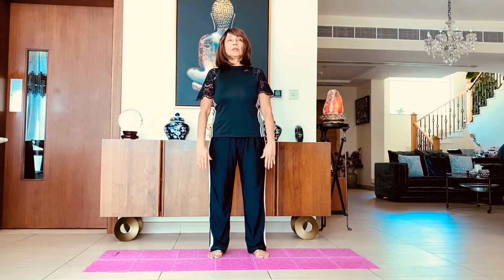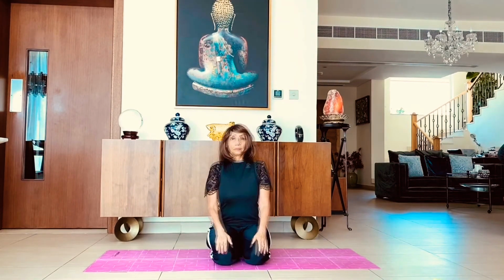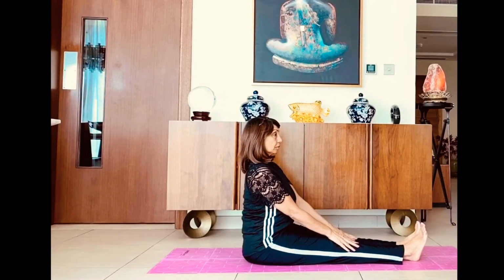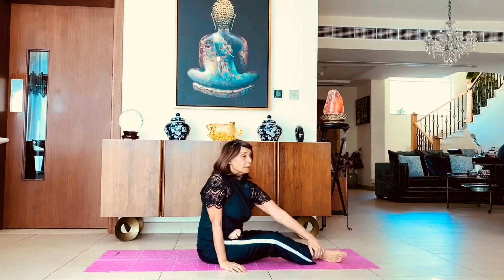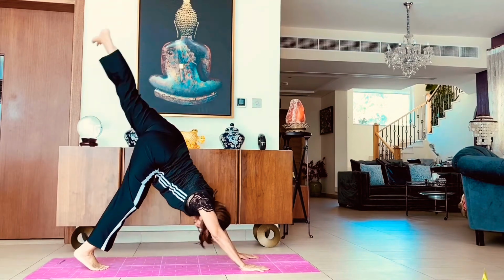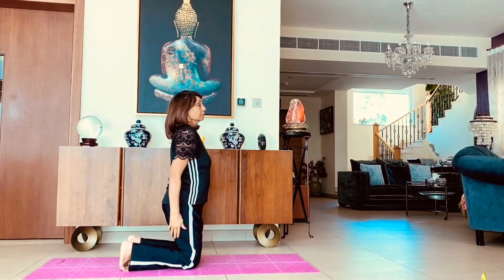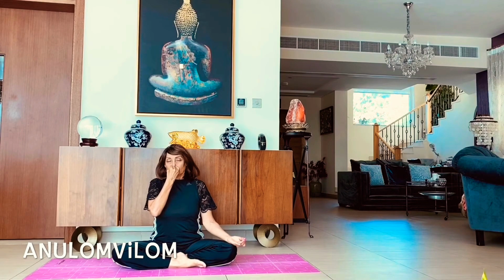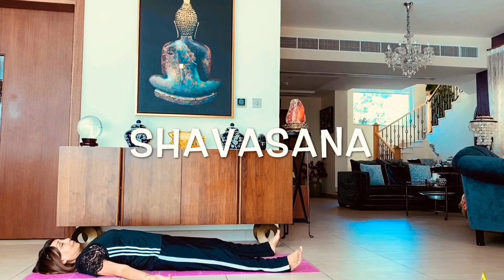Yoga for Migraines. Yoga with Vahida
Benefits of Yoga for migraine.
It is recommend by the study that migraineurs who practice yoga therapy for 30 mins, 5-6 times weekly recorded significantly less intense migraine symptoms and fewer attacks.

A migraine is usually an intense pounding headache that can last for hours or even days. The pounding or pulsing pain usually begins in the forehead, the side of the head, or around the eyes. The headache gradually gets worse. Just about any movement, activity, bright light, or loud noise seems to make it hurt more

Specific yoga poses can target tension and stress, which may be contributing to your migraines. Certain poses can help boost circulation and improve blood flow to your brain. This may lessen any pain or throbbing sensations that you're having.

Yep, Dr. Sara Crystal, a Cove medical advisor and migraine expert, explains that in addition to being a stress reliever, “yoga may help with migraine prevention by improving posture. Poor posture can contribute to neck pain and headaches.” She adds, “yoga may also help with circulation.